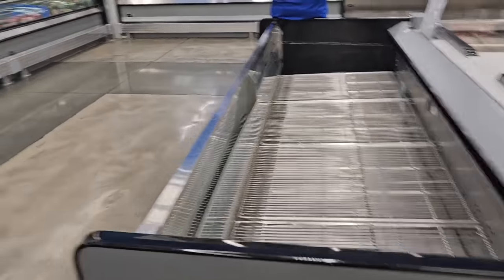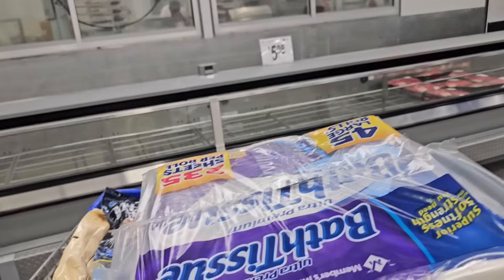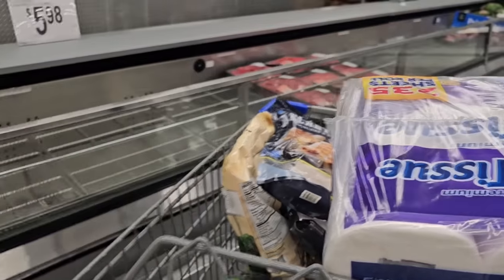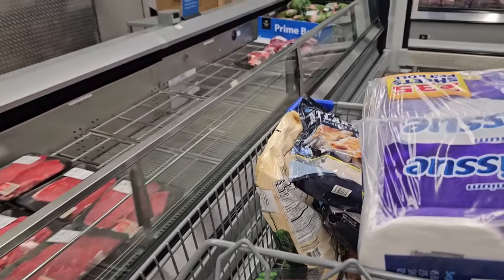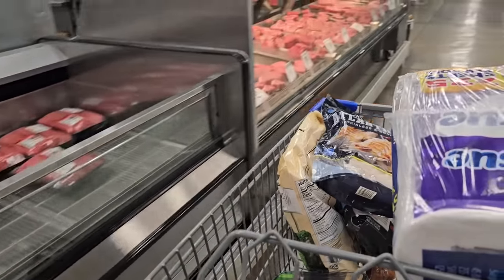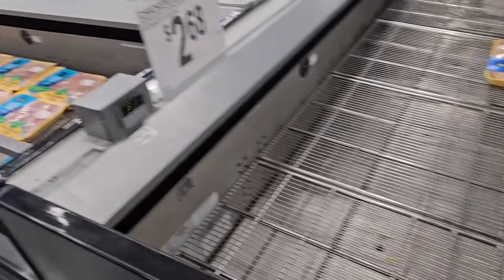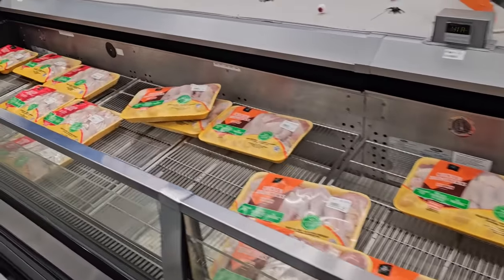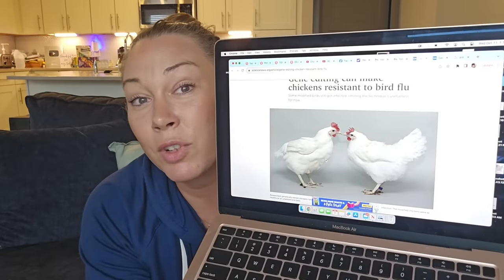DIRE WARNING! DO NOT EAT THE CHICKEN [I can't believe they are doing this to our food]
LIKE the video & SHARE with friends and family 😊

* I will NEVER reply to comments from an account other than this one. If it doesn't ONLY say SquirrelTribe, it's not me. I do not have Whatsapp, Nicegram, Telegram or anything other than the links in the banner or on my ABOUT page *